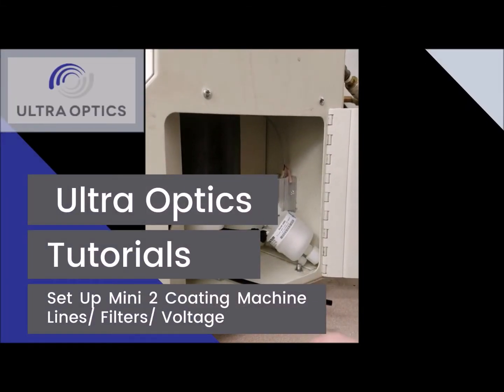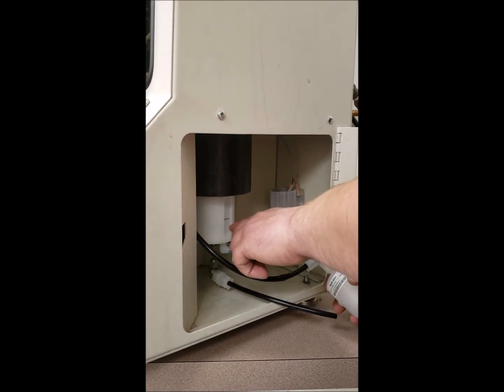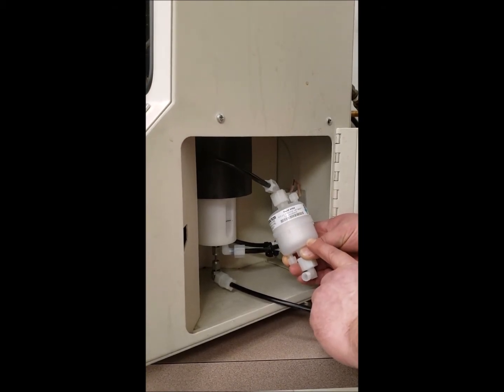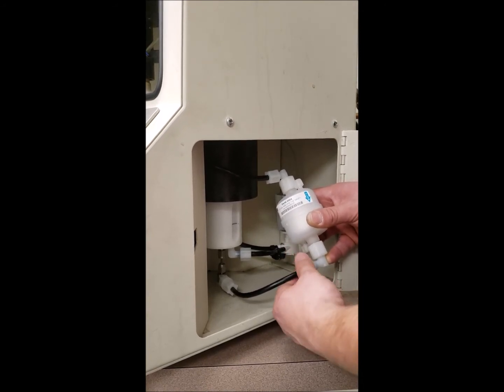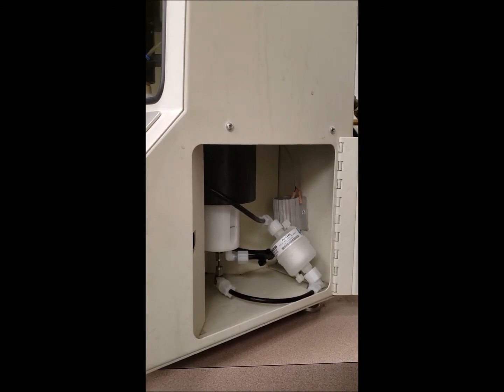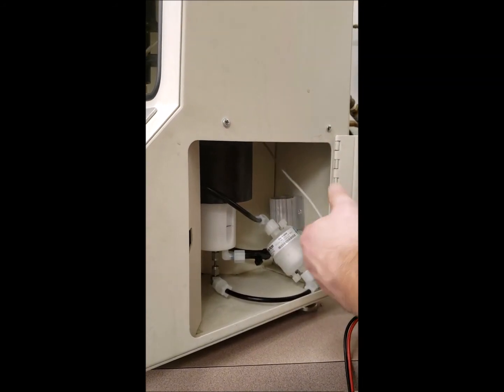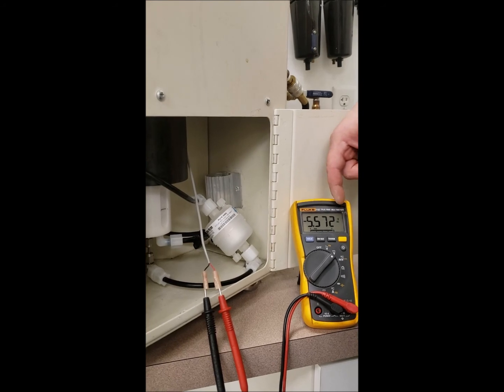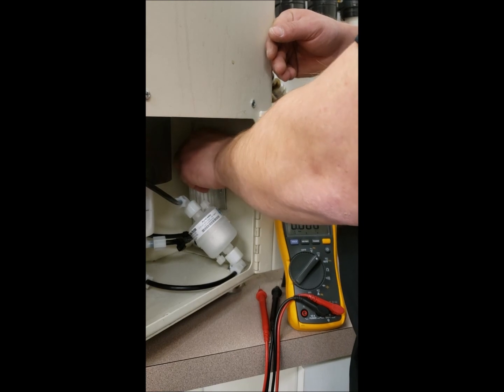Ultra Optics Coating Lines Set-Up and Coating Pump testing for you Mini 2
This Ultra Optics instructional video was developed to demonstrate the over coating line connections and instruction on what to look for when testing you coating pump.